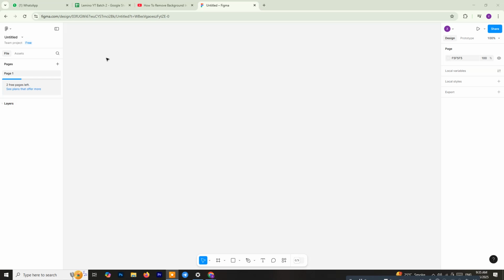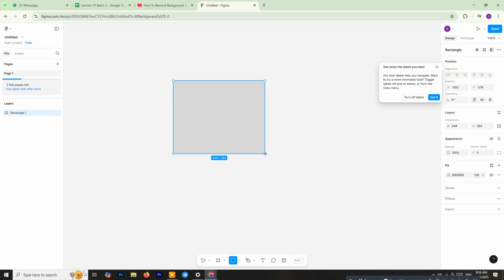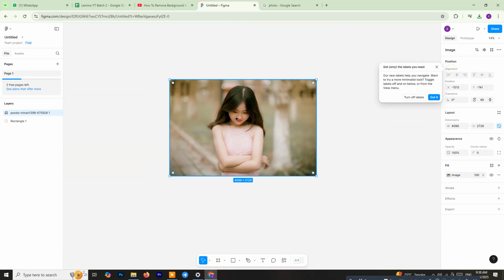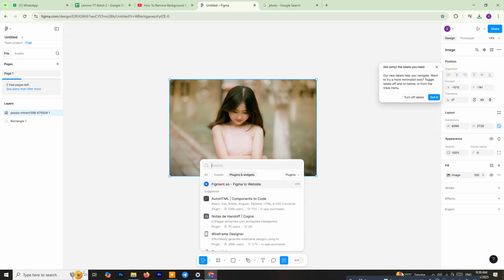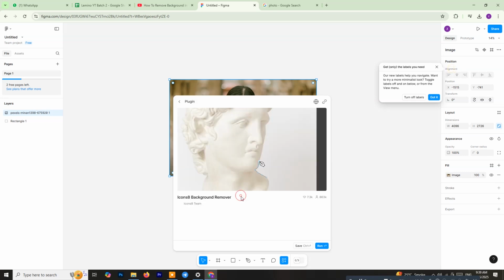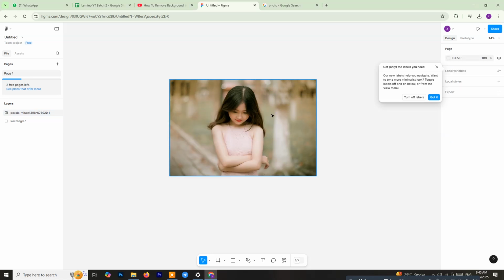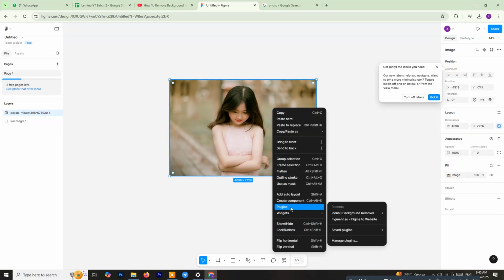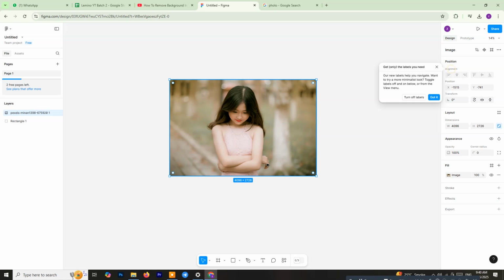How to Remove Background in Figma (Quick & Easy Tutorial)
Hey friends, in today’s short video, I’ll show you how to remove backgrounds in Figma quickly and easily. Whether you're editing images or designing UI elements, this trick will save you tons of time. Let’s jump in!